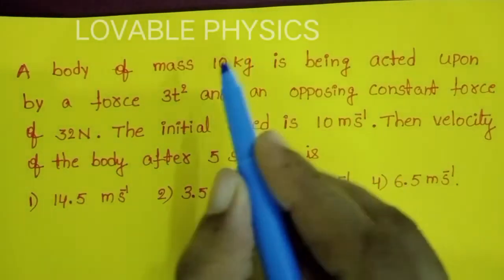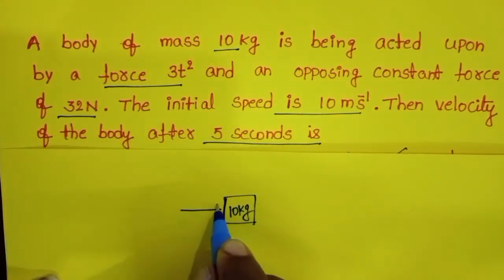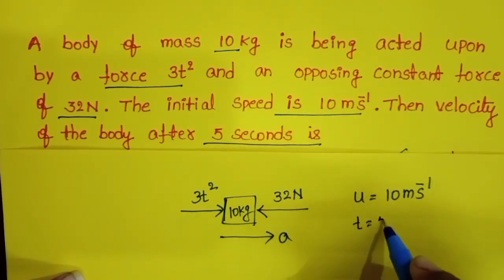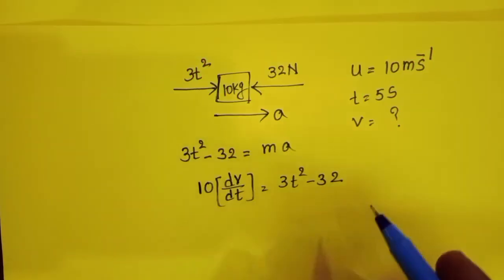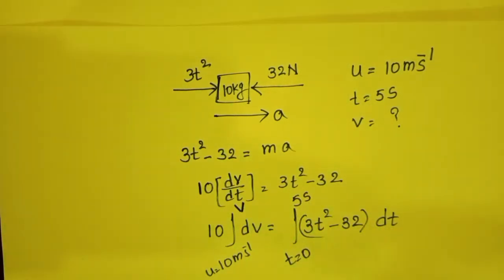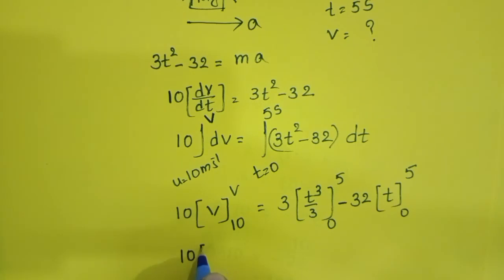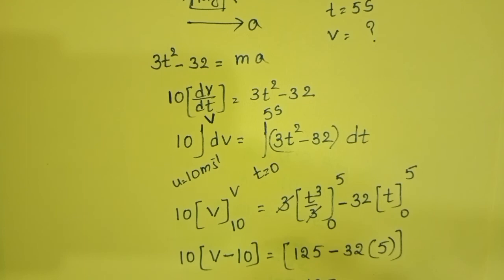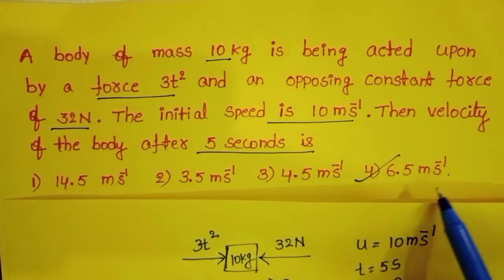a body of mass 10kg is being acted upon by a force 3t^2 and an opposing constant force of 32 N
A body of mass 10 kg is being acted upon by a force 3t^2 and an opposing constant force of 32N. The initial speed is 10 ms^-1. Then velocity of the body after 5 seconds is
JEE & NEET